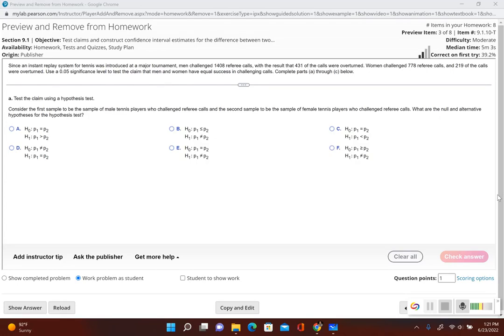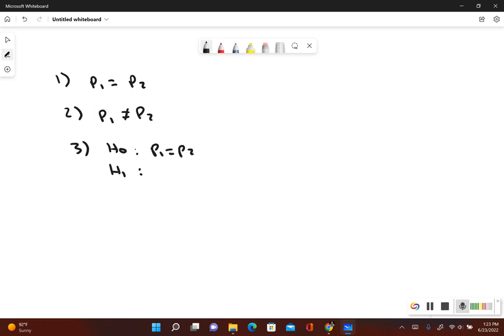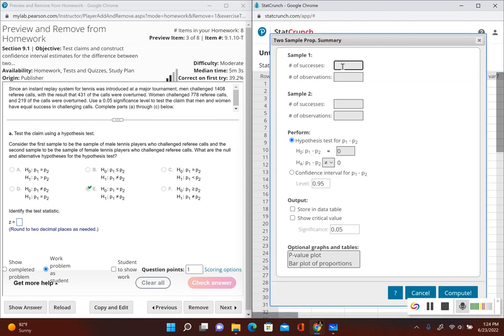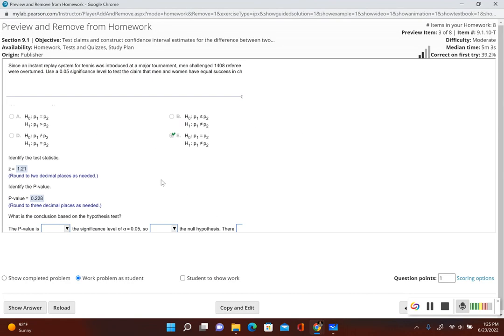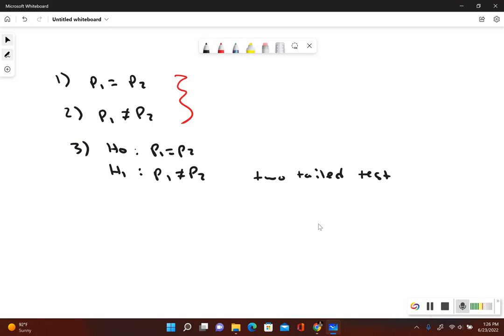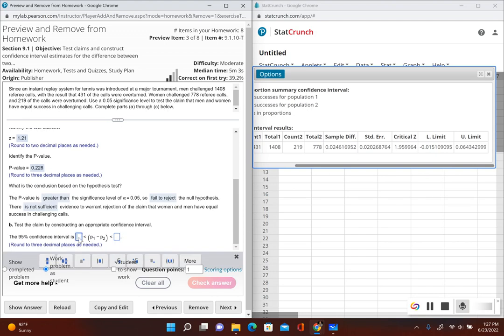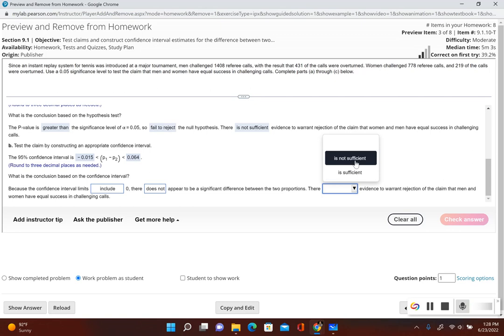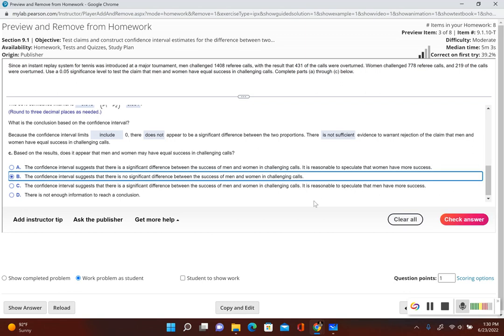Hypothesis Testing Two Population Proportions Using Statcrunch Example 2